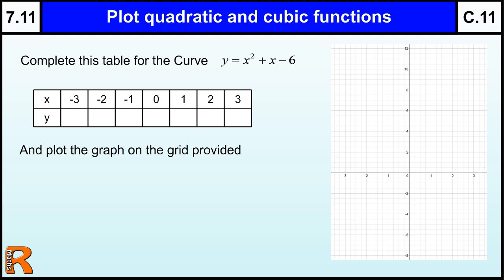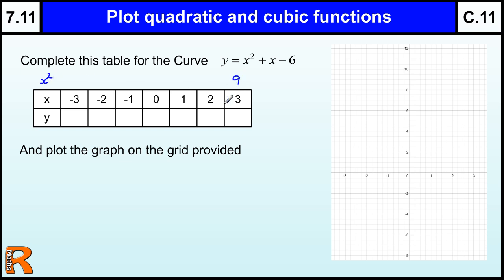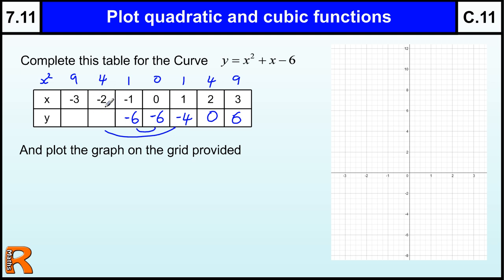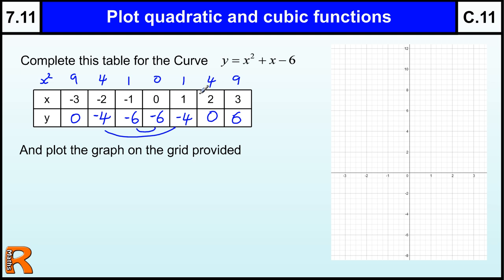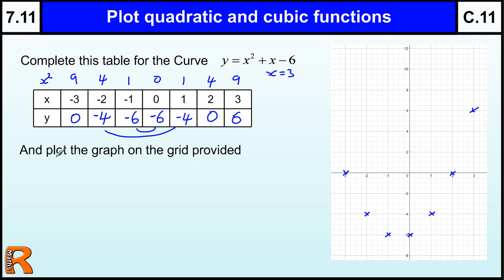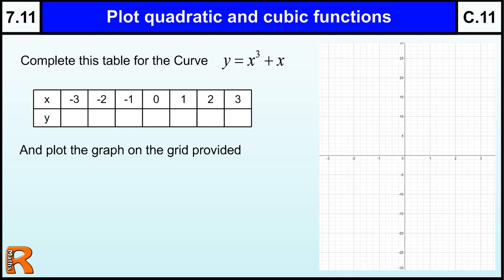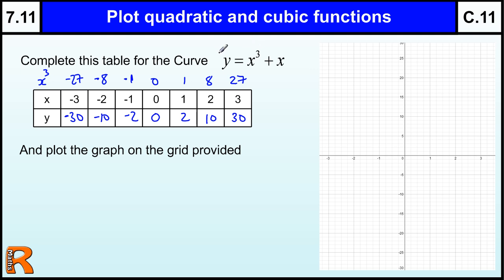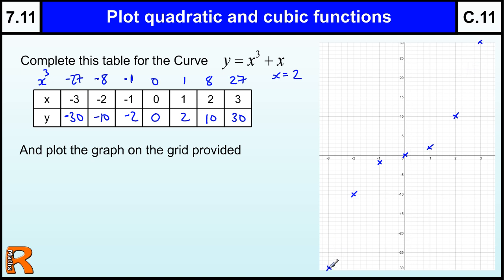7.11 Plotting Quadratic and cubic functions Basic Maths Core Skills GCSE Grade C Level 7 help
Plotting Quadratic and cubic functions